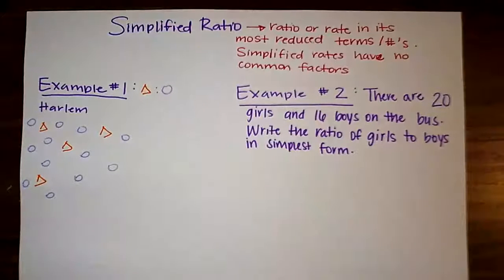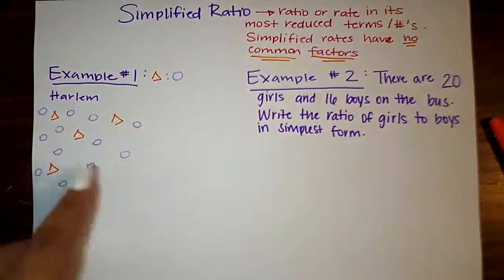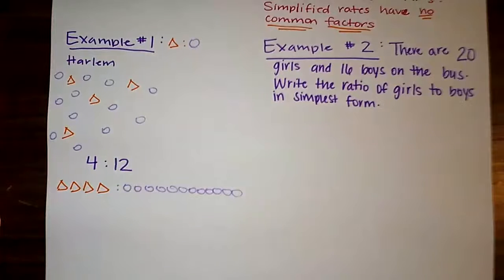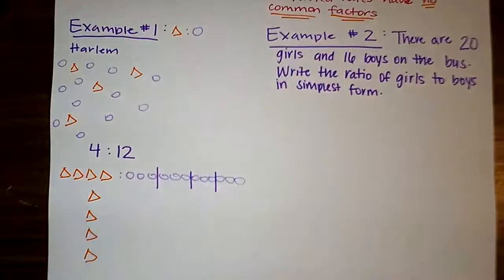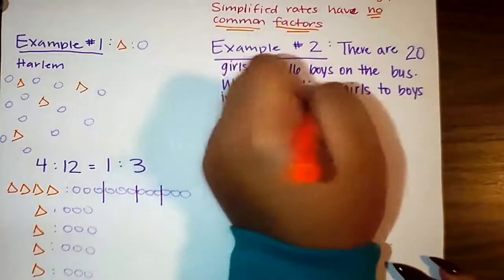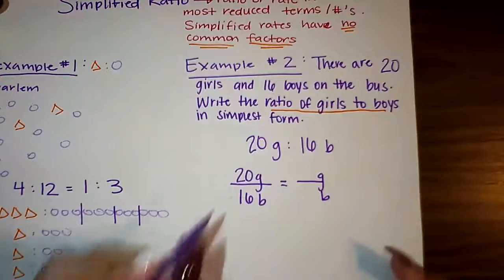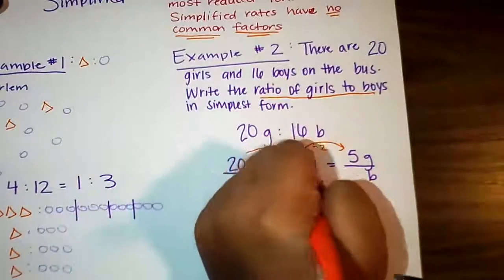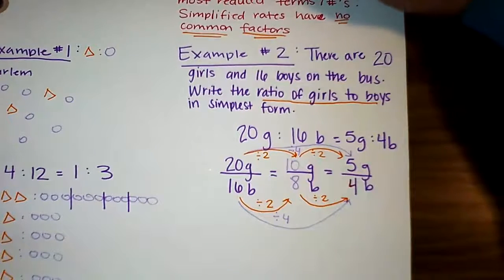Simplified Ratio With Picture and Simple Word Problem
In this video, students will see two examples of simplifying ratios in a diagram and in a simple word problem.